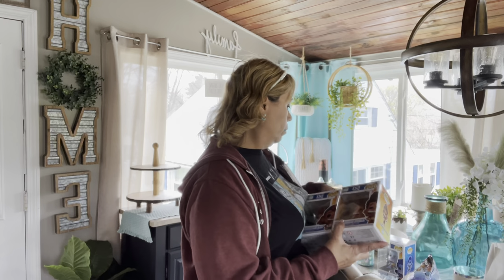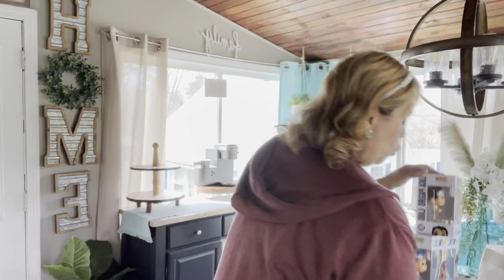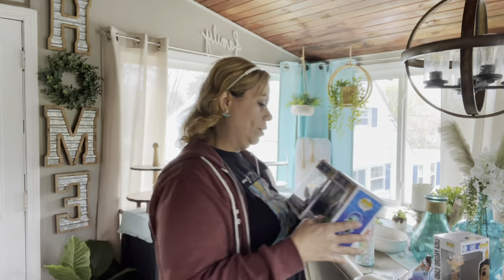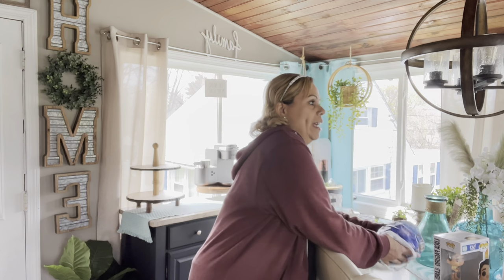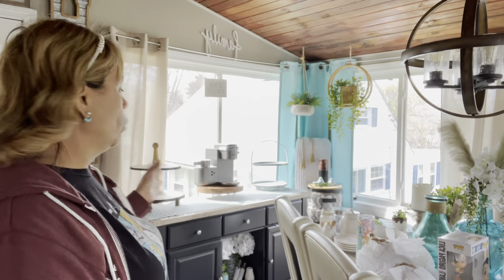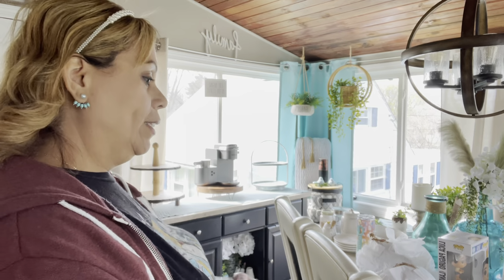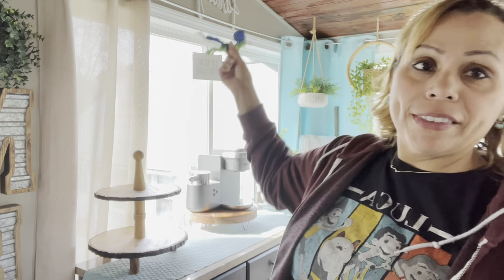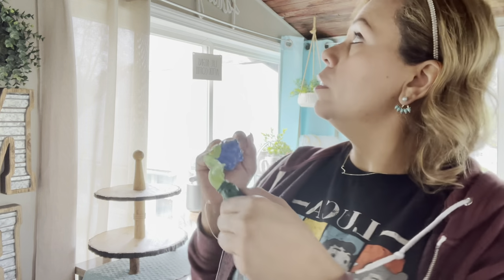Coffee Bar 2022( Disney Luca theme)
Hope you all have a blessed week, month and year.